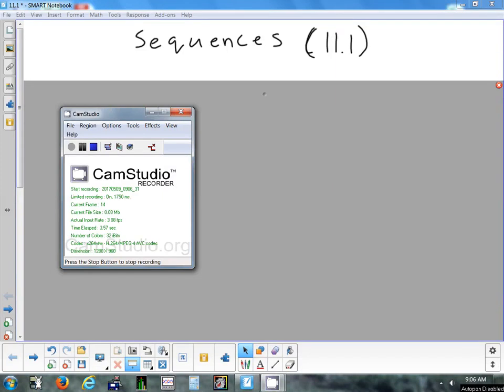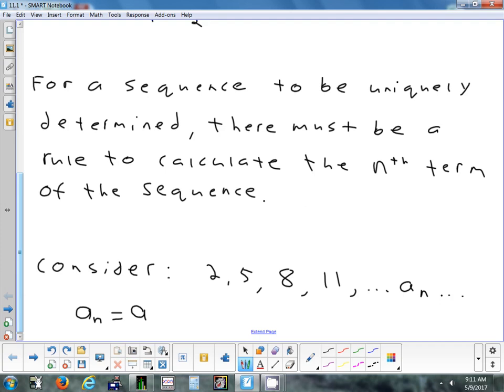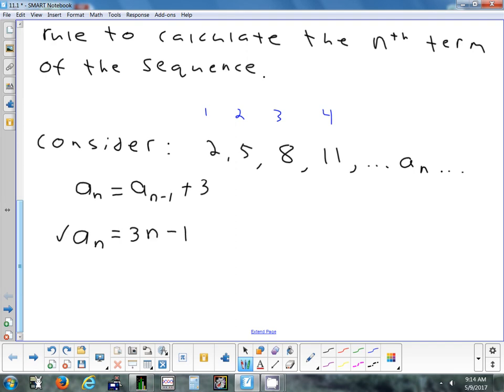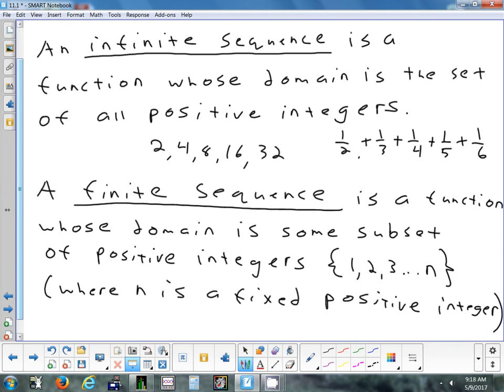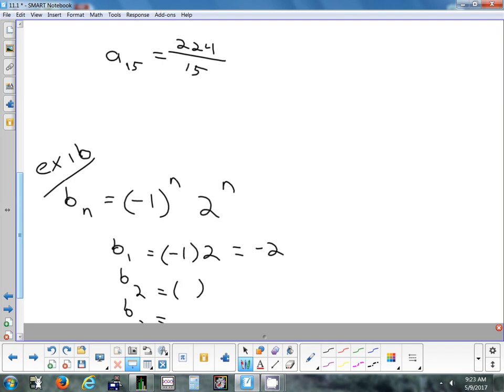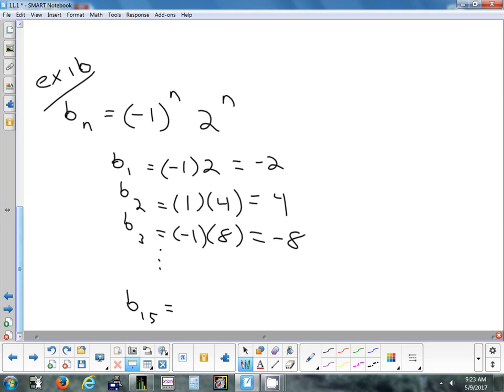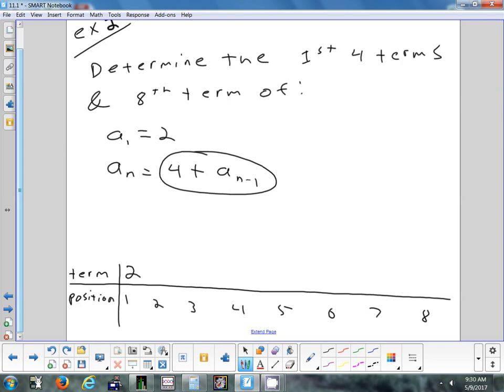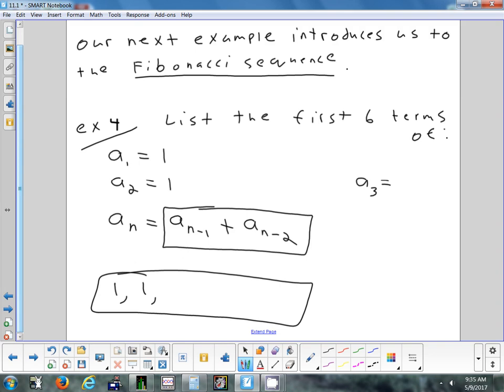11.1 Sequences 5-9-17